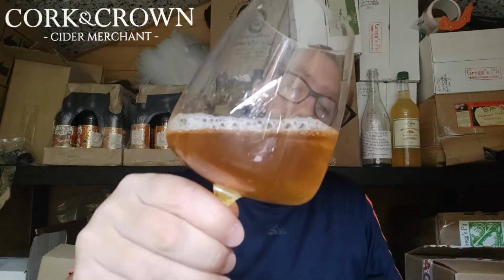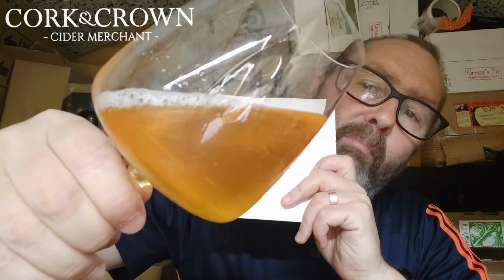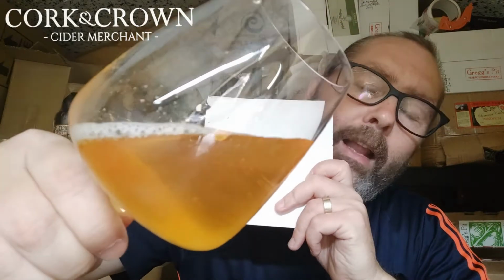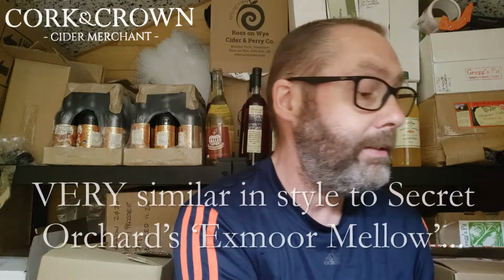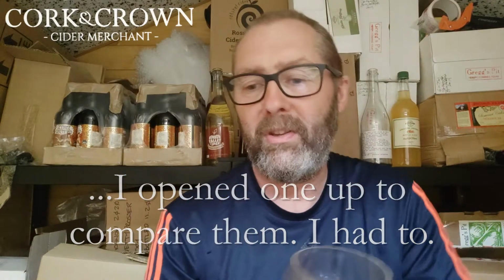#292 Luke's Cider 'Third Batch'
Chris tries a cider in a funky can (the cider's in the can, not Chris). Will the cider be as attention-grabbing as the packaging?